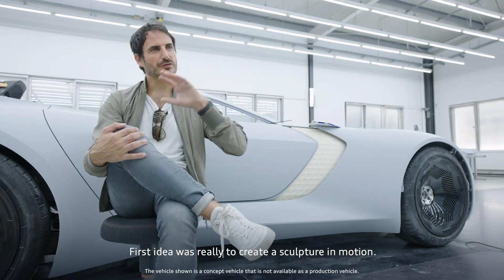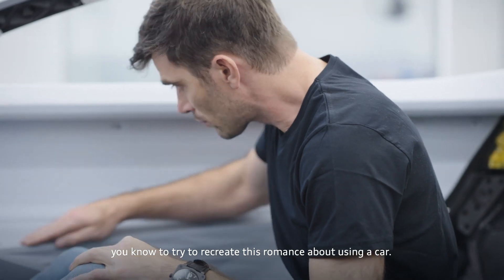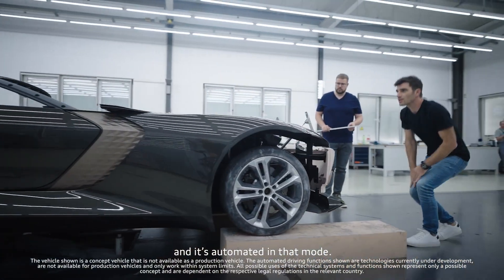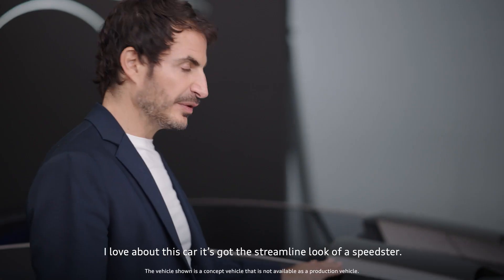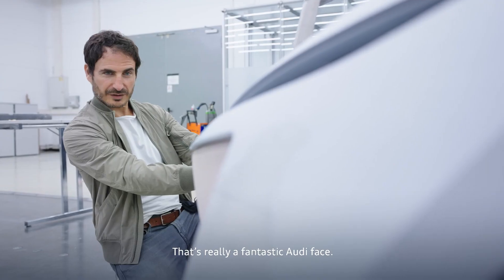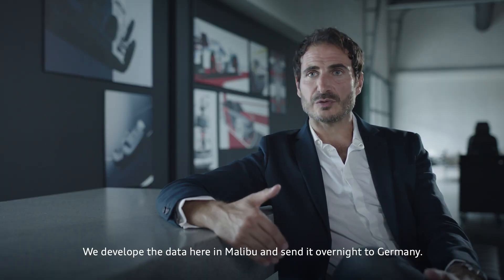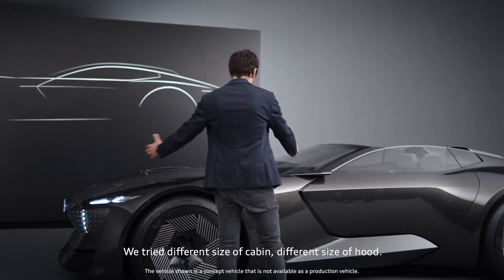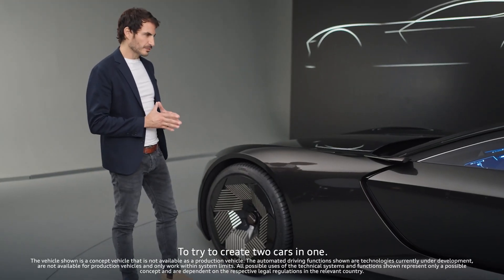The making of the Audi skysphere concept | A documentary | Wheel Hunter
An experience like no other. What started as an ambitious idea, imagined in sketches and developed in virtual reality, has now been brought to life. Challenging the expected to bring two mobility concepts into one innovative car,  designed to give you the freedom to choose. The Audi skysphere concept* is a vision of the future where luxury, performance and electric mobility meet. Watch the story unfold.

*The vehicle shown is a concept vehicle that is not available as a production vehicle. The automated driving functions shown are technologies currently under development, are not available for production vehicles and only work within system limits. All possible uses of the technical systems and functions shown represent only a possible concept and are dependent on the respective legal regulations in the relevant country. Professional driver on a closed course.